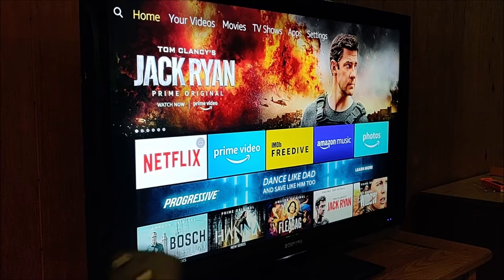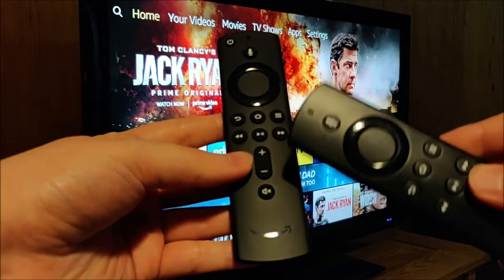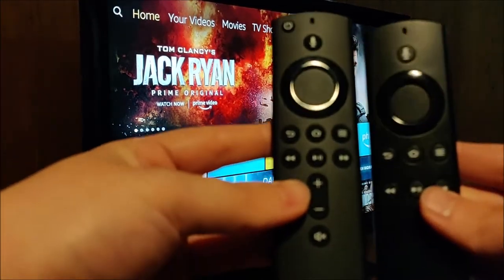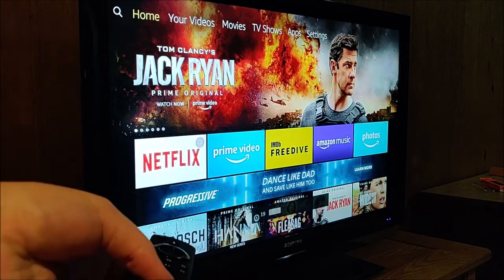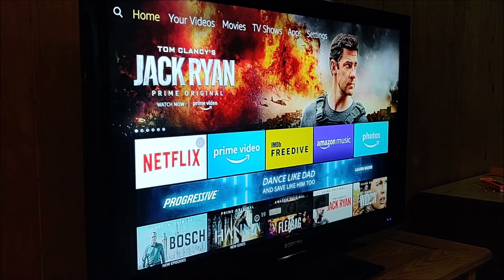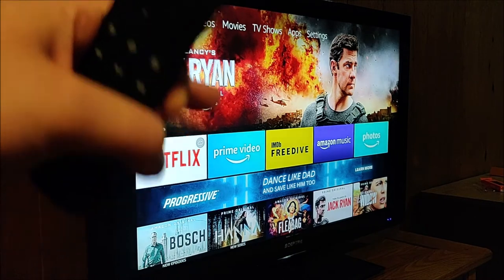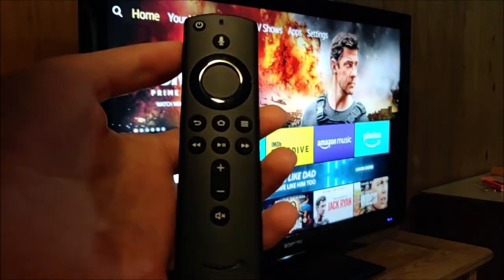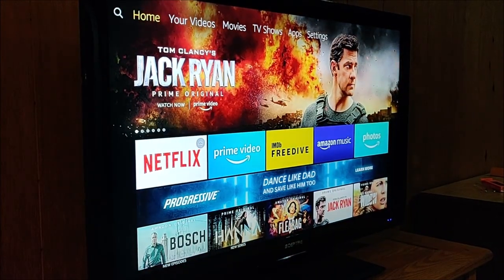Review Comparison New Alexa Remote with Volume & Power 2nd Gen vs. Old Alexa Voice Remote 1st Gen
Review Comparison New Alexa Remote with Volume & Power 2nd Gen vs. Old Alexa Voice Remote 1st Gen - Alexa Voice Remote with Power and Volume Controls

In this video I walk through the differences and compare the New Alexa Remote with Volume & Power 2nd Gen vs. Old Alexa Voice Remote 1st Gen - Alexa Voice Remote with Power and Volume Controls.